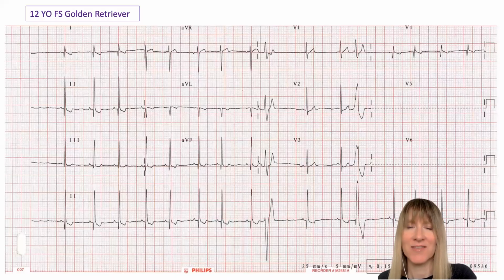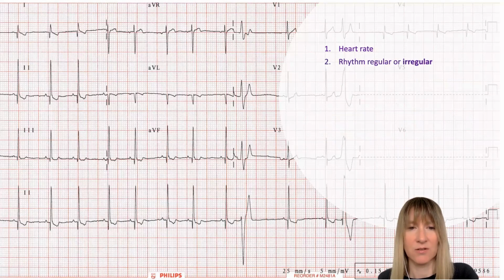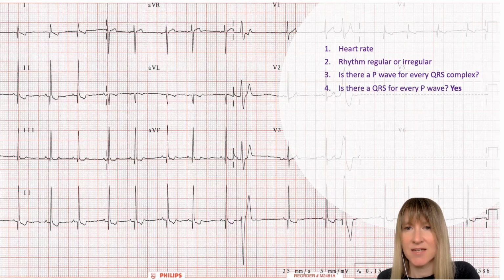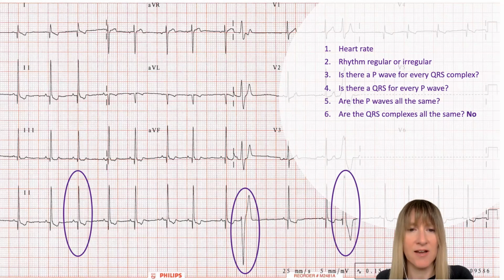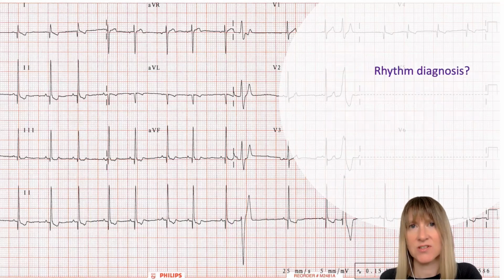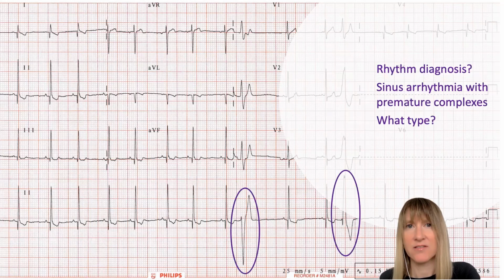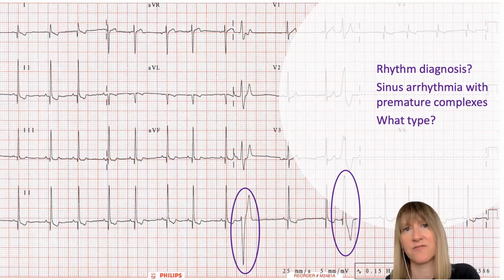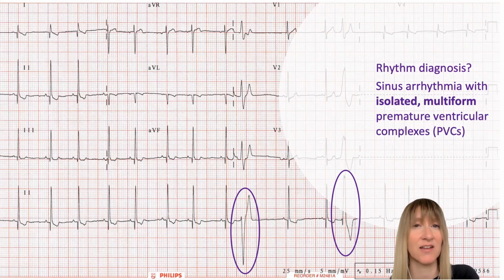The beats who differed - qrsTV - Veterinary ECG Explained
In this episode Dr. O'Sullivan dives into an ECG with some beats that look different than all the rest.